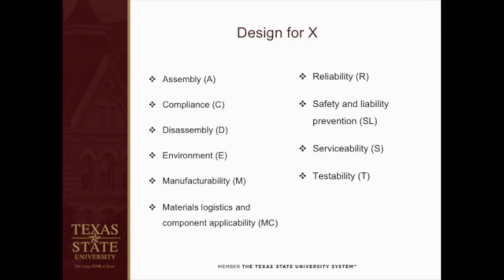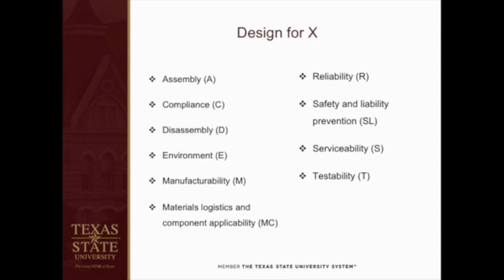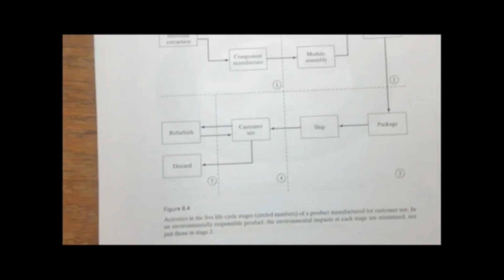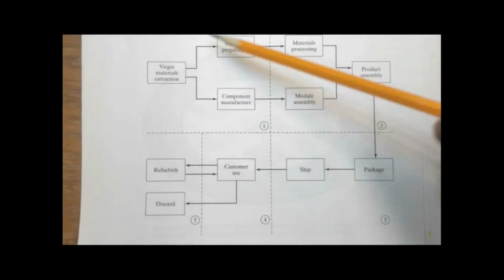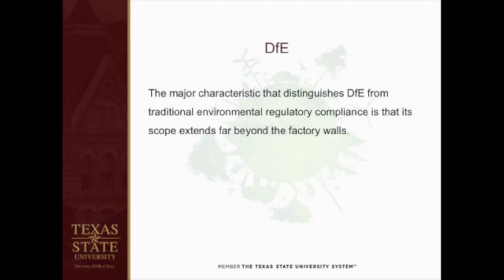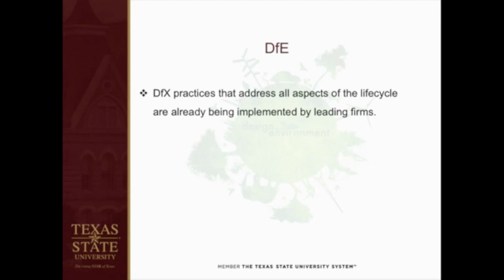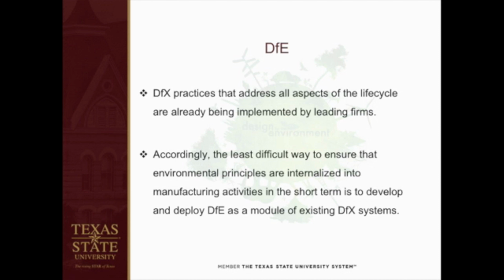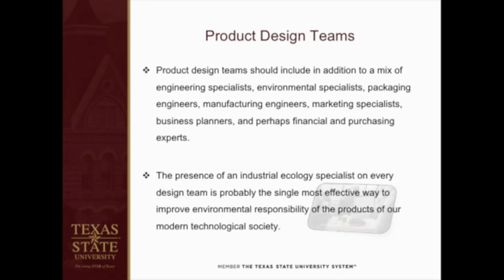T5 P4 Design for X and DfE